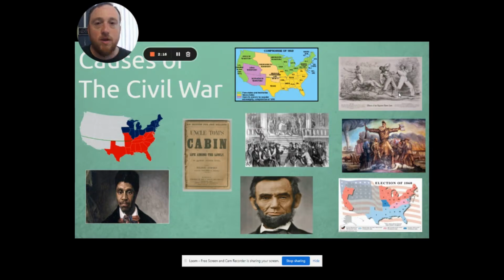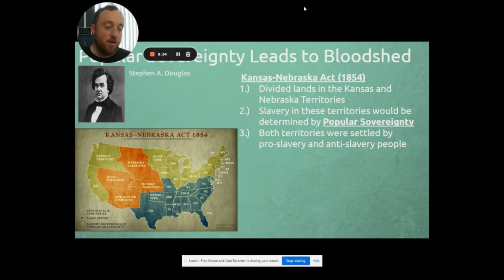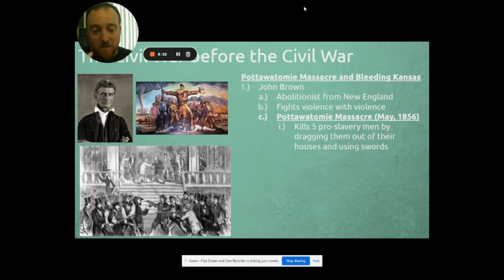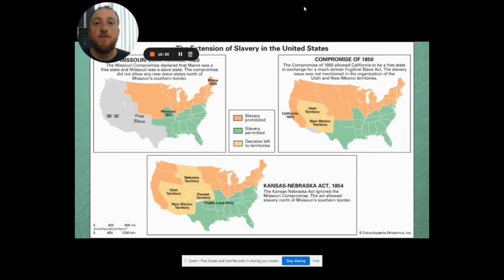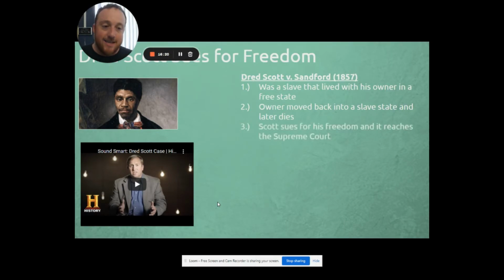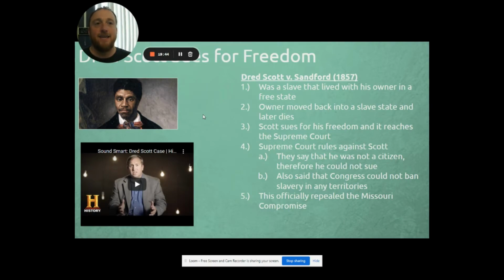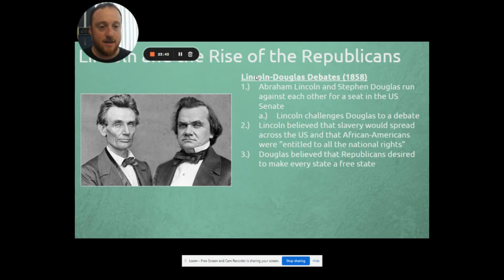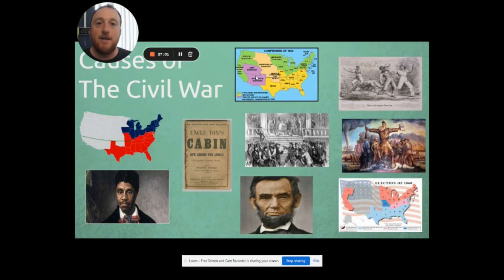Causes of the Civil War: Part 2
Learn about what events and laws that led up to the Civil War. Part 2 of 3.